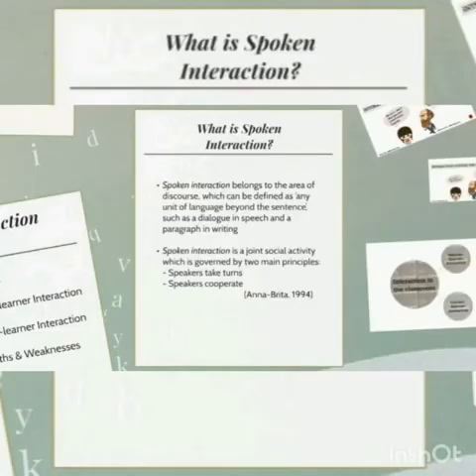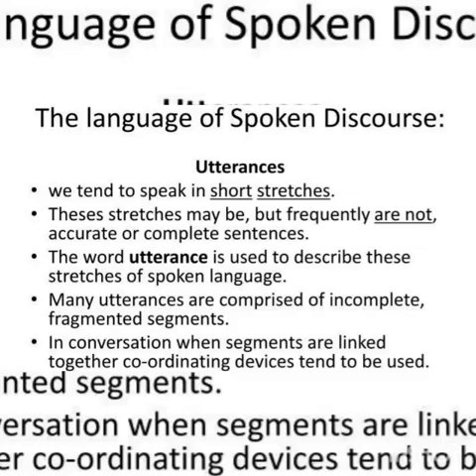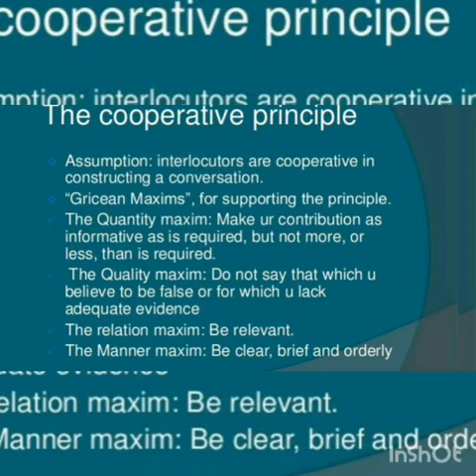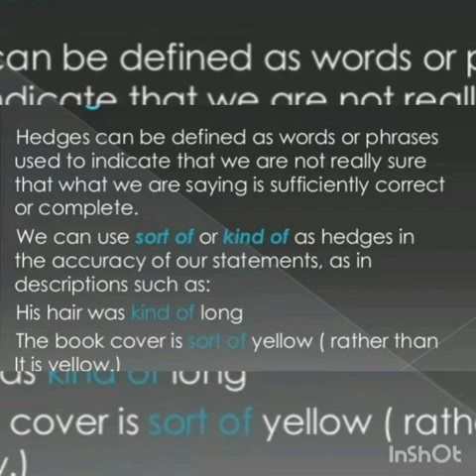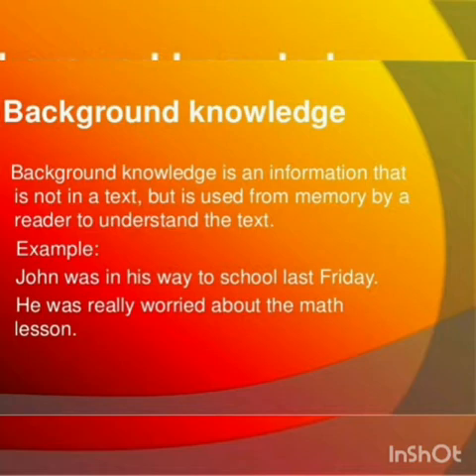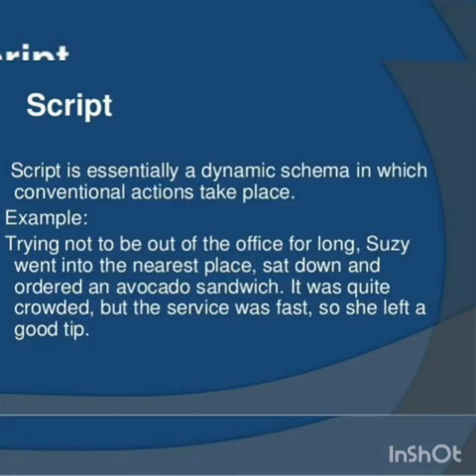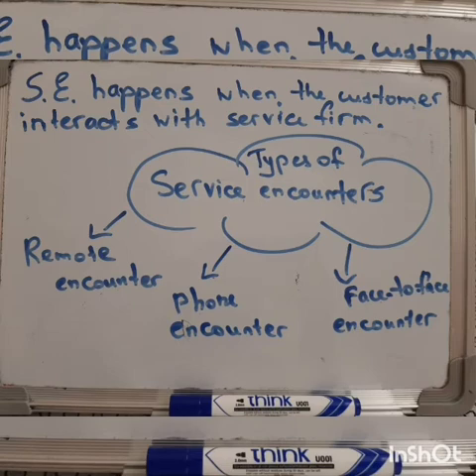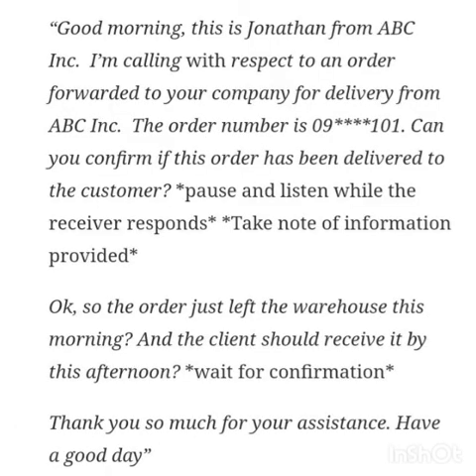Discourse Analysis Yadgarova Z T video dars